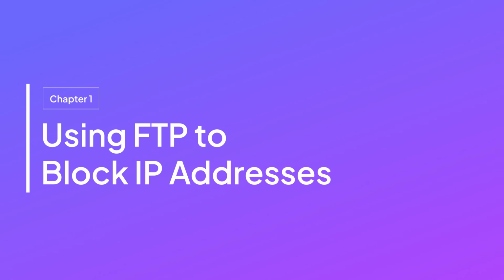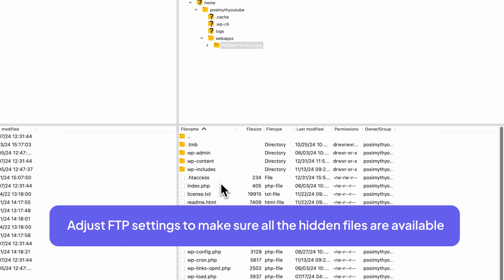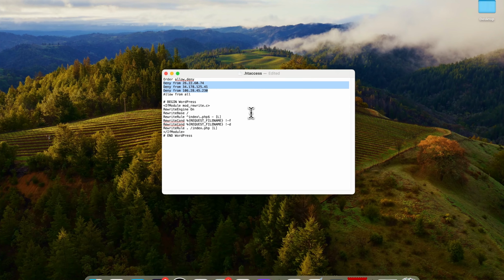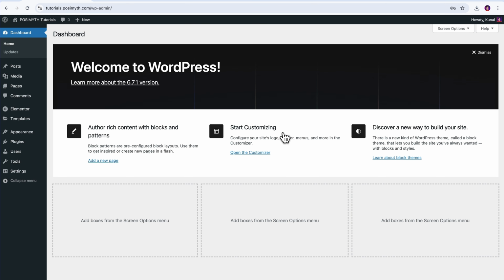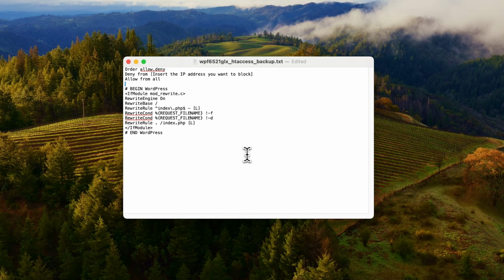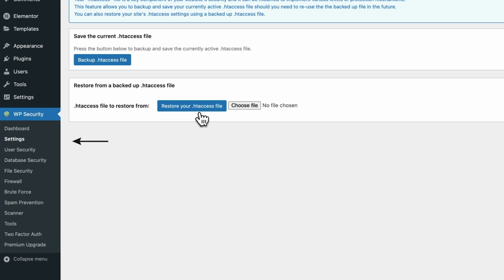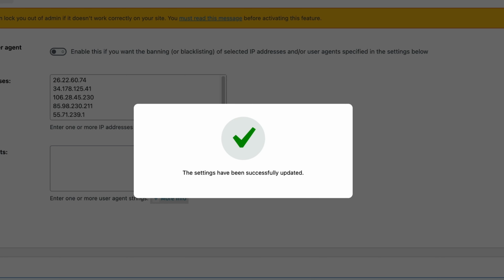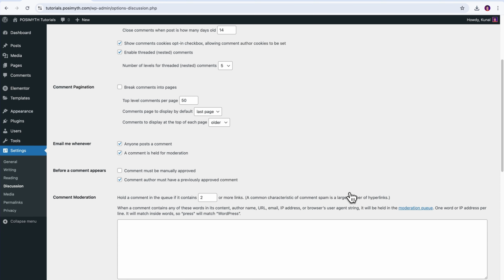How to Block IP addresses in WordPress?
Protect your WordPress site by blocking unwanted IP addresses. In this tutorial, you'll learn multiple methods—using FTP, security plugins, and WordPress settings—to secure your site effectively.

Timestamps 🕐

00:00 Introduction
00:41 Using FTP to Block IP Addresses
02:38 Blocking IPs Using a Security Plugin
05:40 Blocking IPs Through WordPress Discussion Settings
06:34 WRAP UP

Important Links 🔗